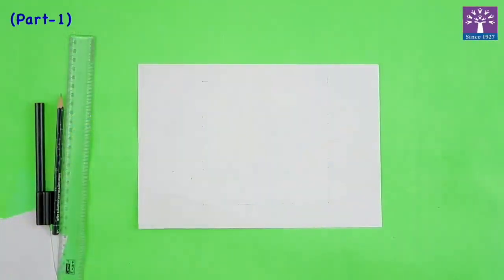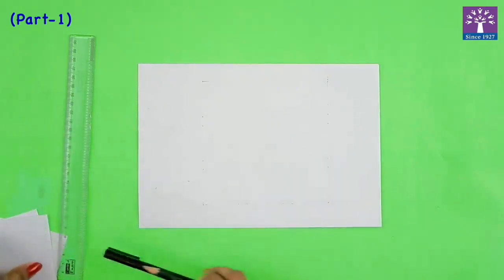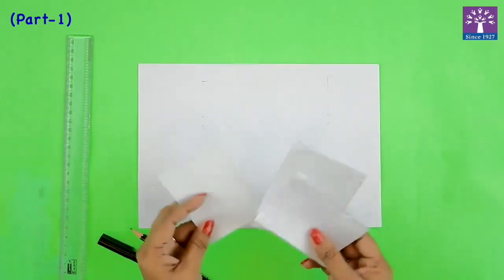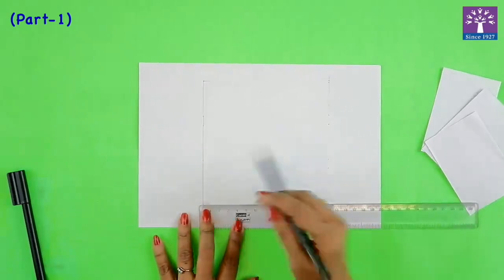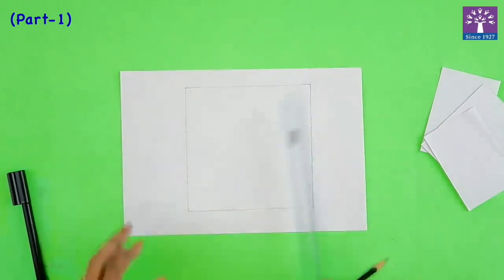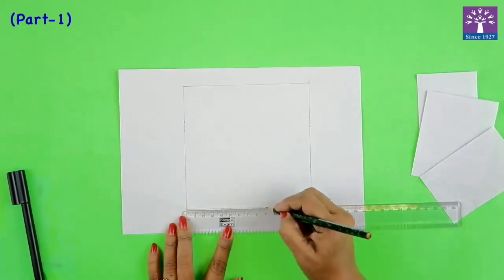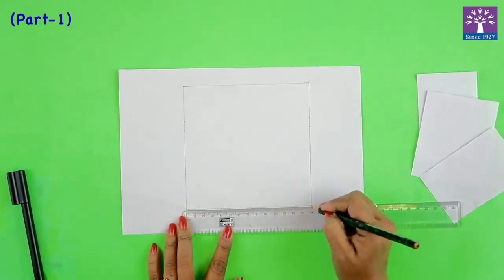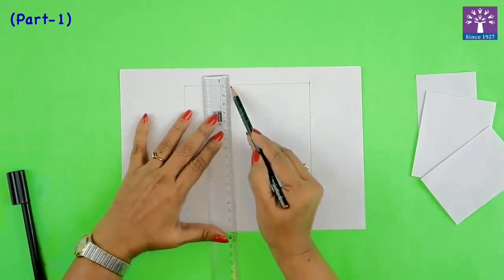Activity 4 - Grid Perspective - Part 1